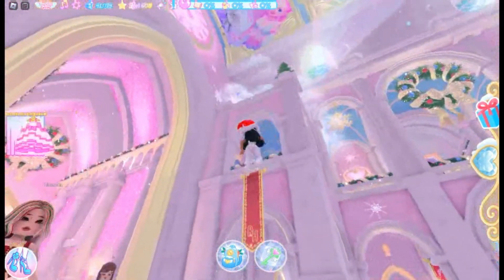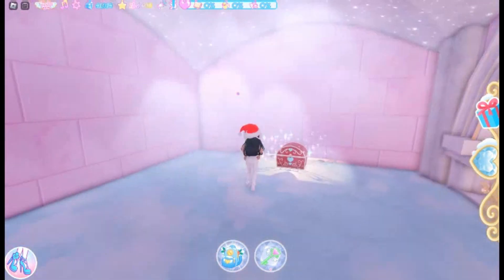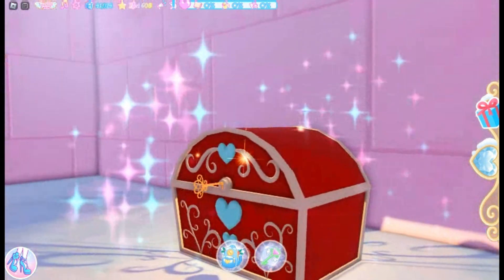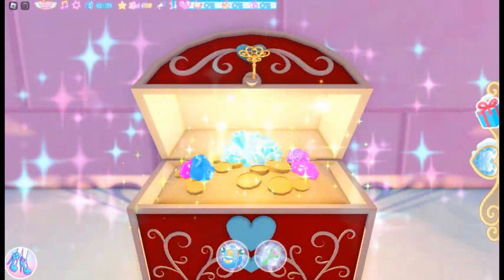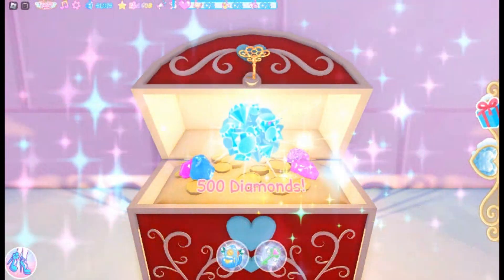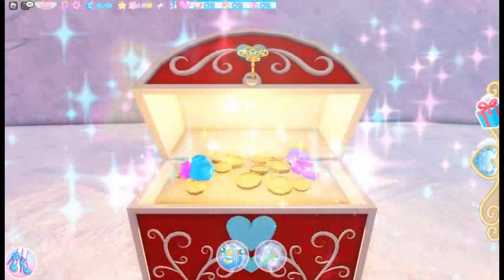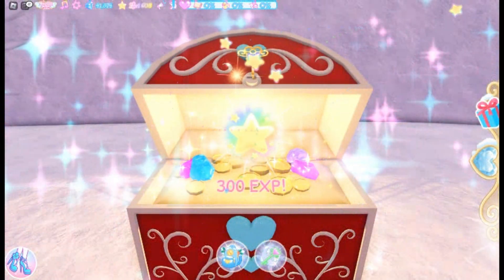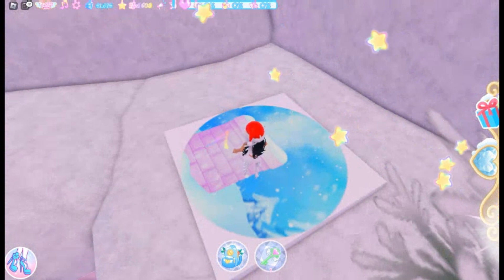ALL CHESTS LOCATIONS IN ROYALE HIGH 2023 WINTER FROST (EASY GUIDE) // ROYAL HIGH 2023 (Roblox)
In Today's Video I Will Be Showing You Guys All The Chest Locations In The Winter Frost Update in RoyaleHigh